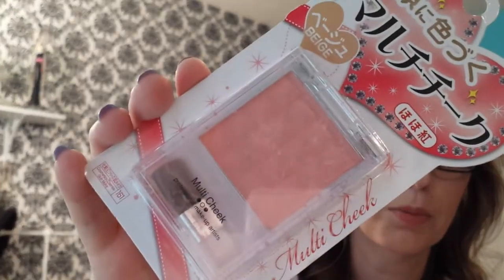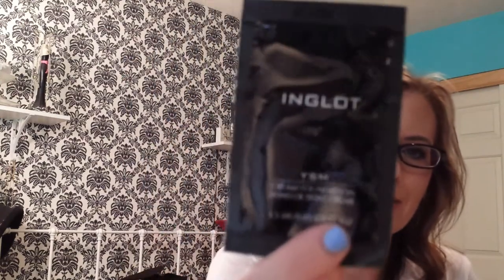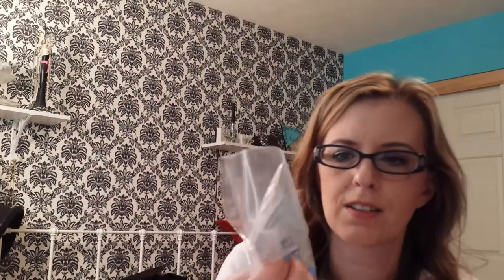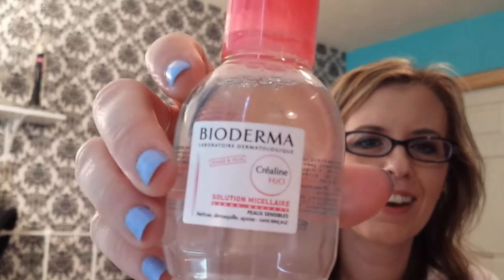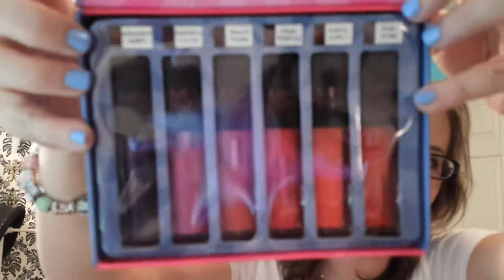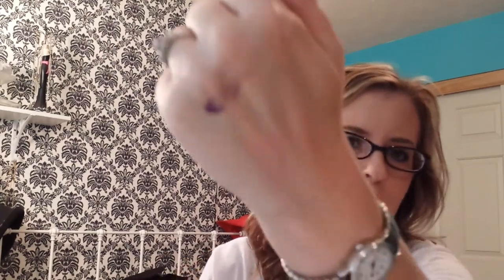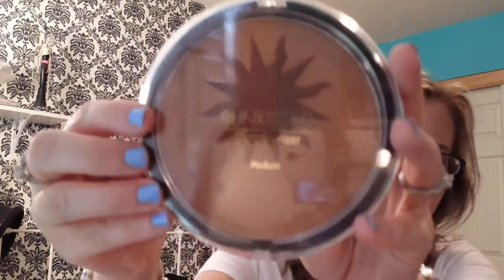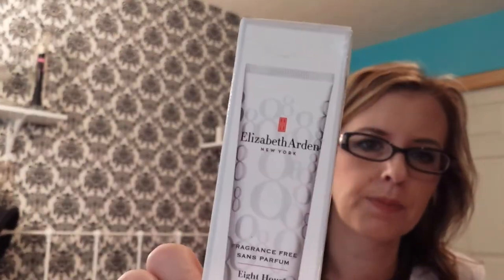A GIFT BOX FROM DEANNA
This was a great gift that my friend Deanna sent me.  It is so much fun opening surprises!  Thanks Deanna!!